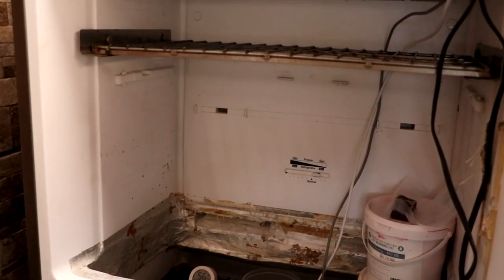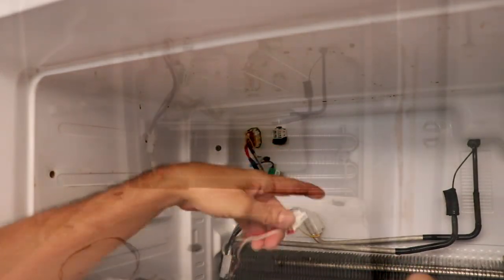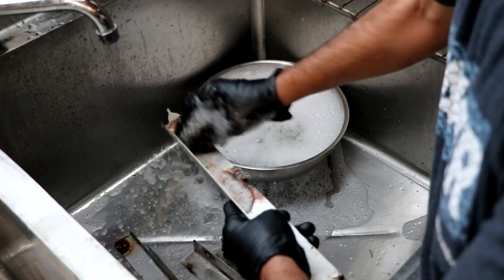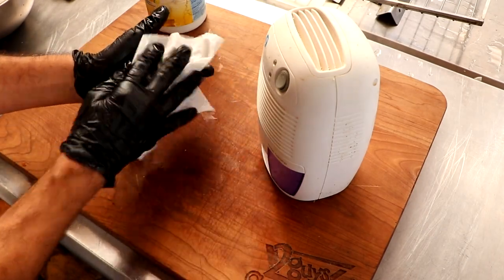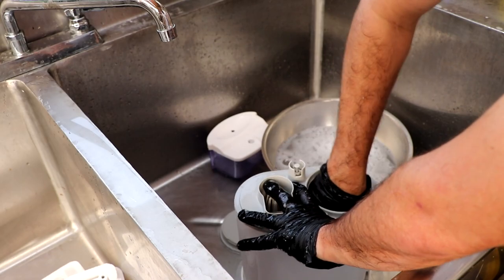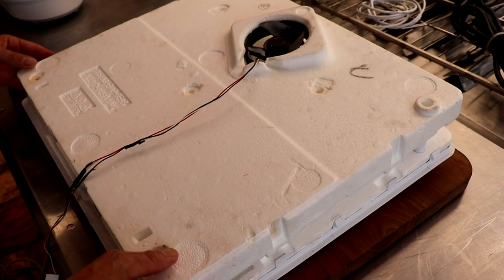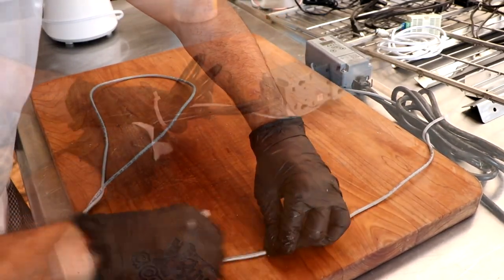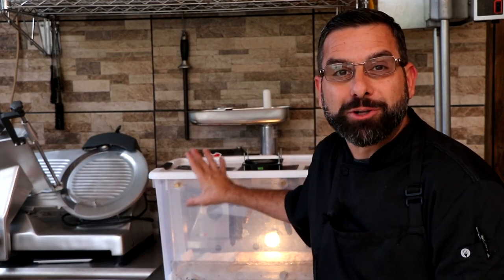How to properly deep clean your dry curing chamber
Today we are deep cleaning our dry curing chamber.  This doesn't need to happen all the time but every once in a while things get a little crazy and it's good to start over..

Items used in this video:
Clorox Disinfecting wipes
Humidity controller by Auber
humidity controller by inkbird (economical)
Temperature controller by Johnson
Temperature controller by inkbird (economical)
Eva Dry Dehumidifier
1 gallon Cool Mist Humidifier
Foil tape

2. Use our amazon link to get to amazon to make your purchases

Eric